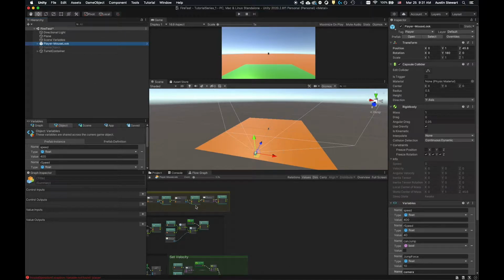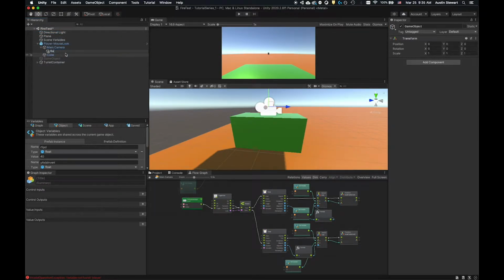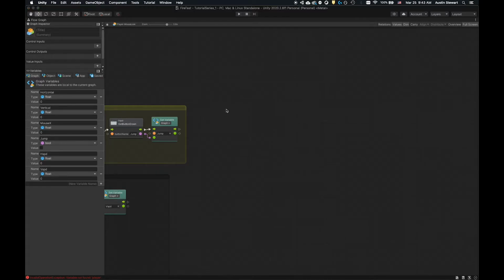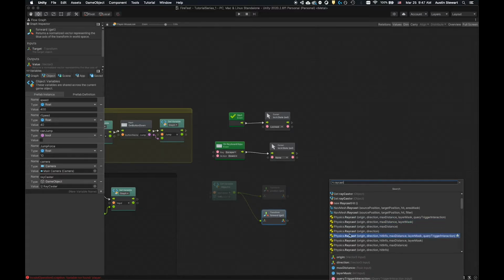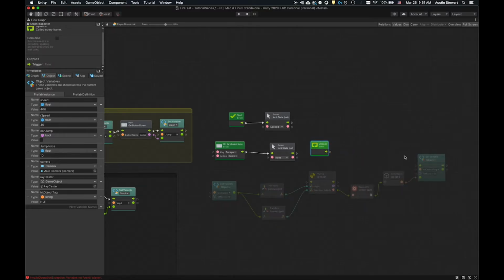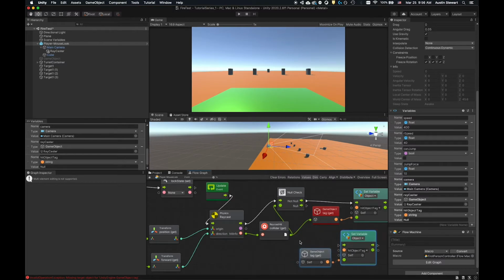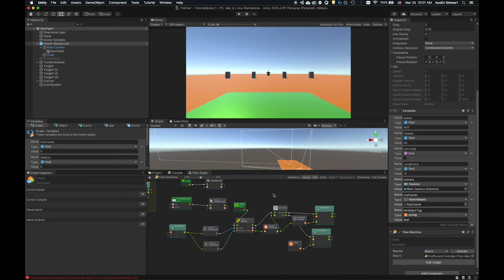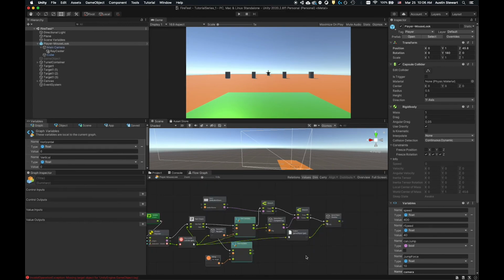Unity 2020 : Tutorial 24 : Bolt : Raycast FPS Shoot Mechanic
This tutorial uses the Mouse Look FPS character controller developed in an earlier tutorial as a starting point to implement a simple shooting mechanic using Physics.Raycast. We also will use the UI system to create a crosshair to help with targeting and introduce the Cursor.lockstate unit. The shooting mechanic is simple in that if you have the cross hairs on a target and hit fire the target is hit and destroyed instantly. It does not cover introducing any variables that might impact the accuracy of the shot such as wind (for long distance shots), projectile speed, recoil, rate of fire, etc.